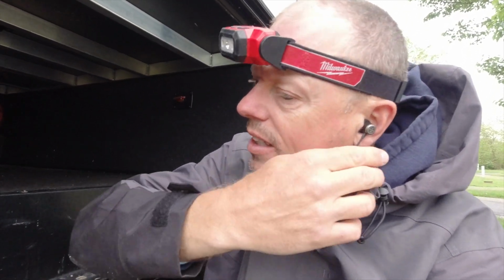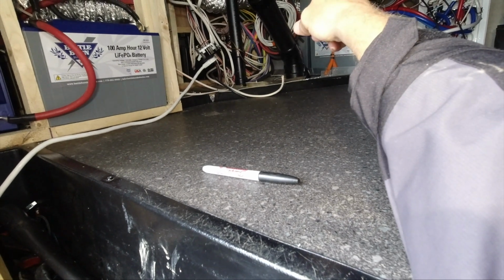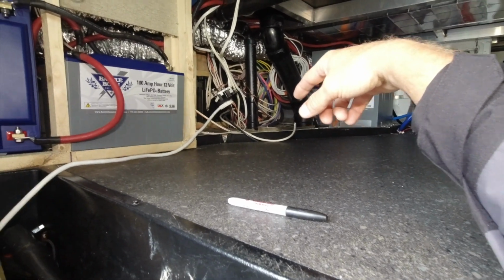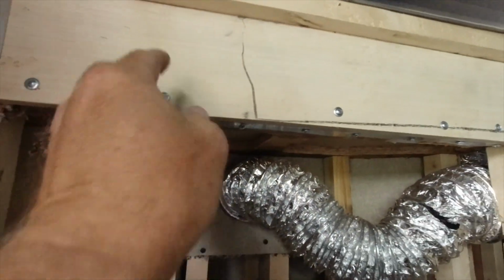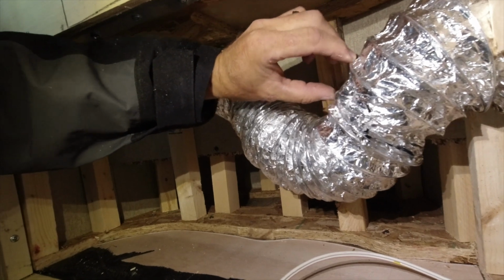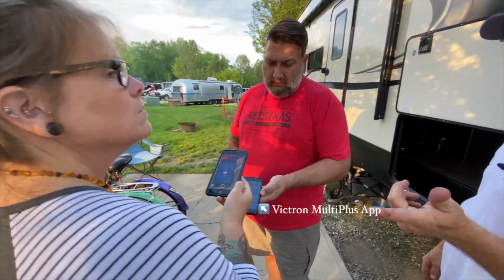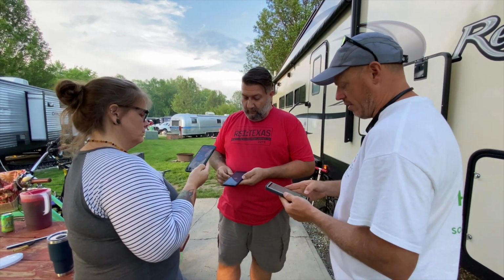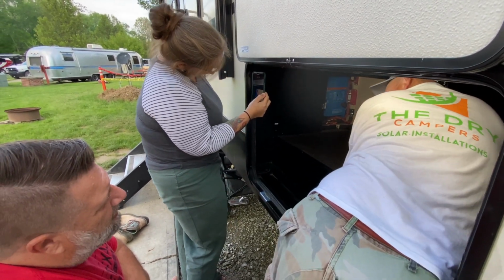2020 Grand Design Reflection 28BH | Solar & Battle Born Lithium Setup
Check out how Mike used the unused manufacturer cavities in this 2020 Grand Design Reflection 28BH to install the Battle Born batteries and Victron equipment! 👇 Click “show more” below for more info!!

We installed:

4 - 325W Northern AZ & Wind solar panels,
600Ah lithium batteries,
1 - Victron Multiplus 3000/120
712-BMK Smart,
150/100 MPPT
2 - MicroAir Easy Start

Should you have any questions regarding this install or would like your own consultation, please shoot us an email to: or submit an inquiry via our website (see below).

Jeff & Kim
Kathy & Marc

🎼 composed and performed for The Dry Campers by: Denrey Christy